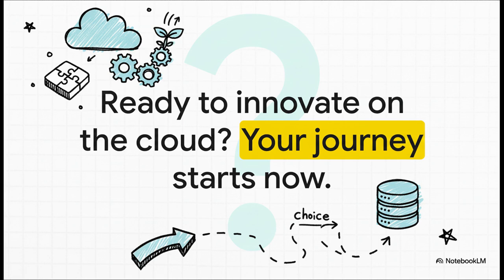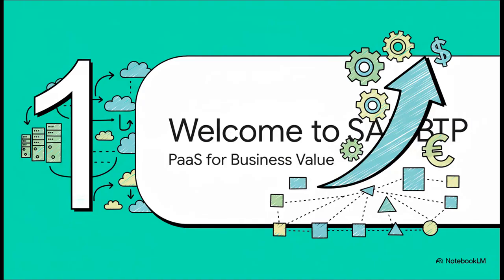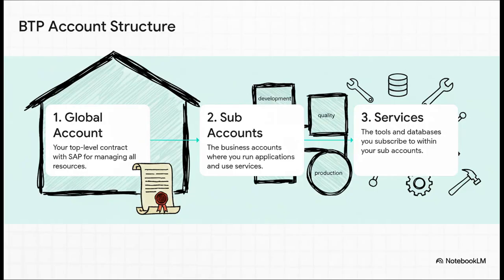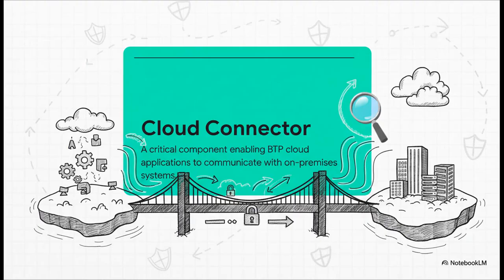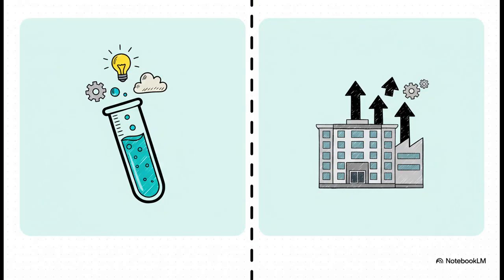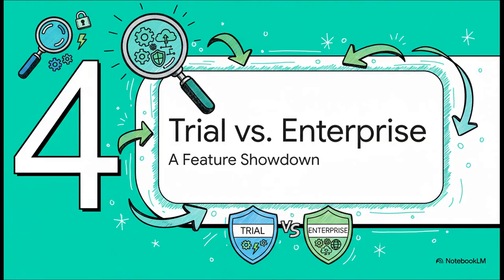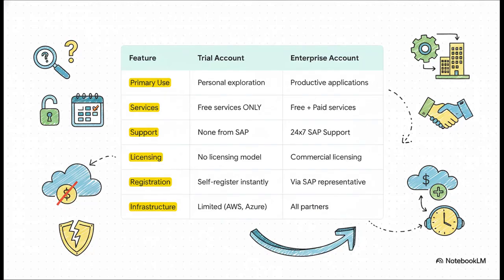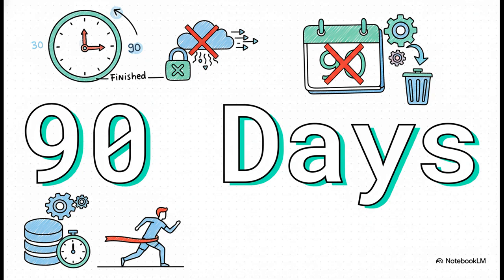SAP BTP Account Structure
The sources provide a comprehensive overview of the SAP Business Technology Platform (BTP), defining it as a Platform as a Service (PaaS) concept designed for application building, integration, and automation. They detail the hierarchical account structure, which begins with the top-level global account representing the customer's contract, under which multiple sub accounts are created to serve as the business-level containers for services. Furthermore, the texts explain the critical role of the BTP Cockpit as the web-based control centre for administration and the Cloud Connector for bridging BTP cloud applications with on-premises systems. A significant portion of the material differentiates between the two main types of BTP accounts: Trial Accounts, which are free, time-limited (90 days), and strictly for non-production use, and Enterprise Accounts, which offer full features, 24x7 support, and are necessary for hosting productive, business-critical applications under a defined licensing model.